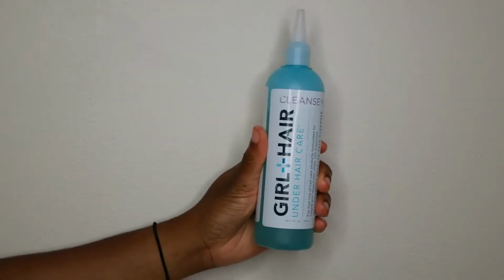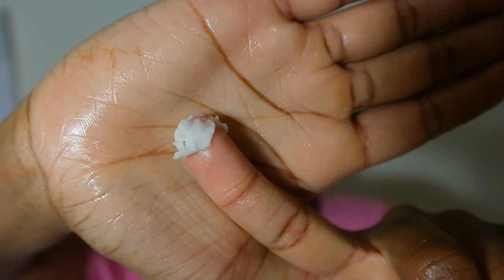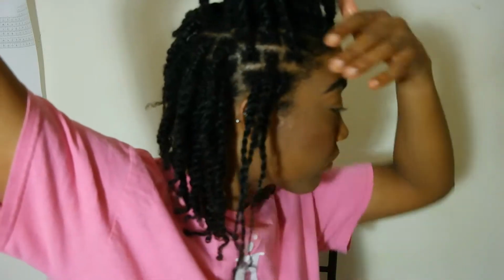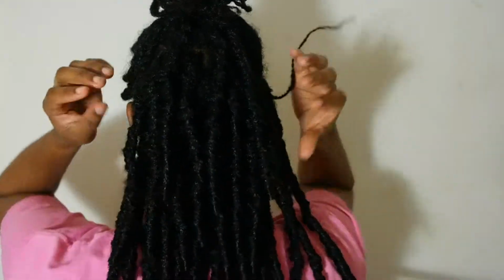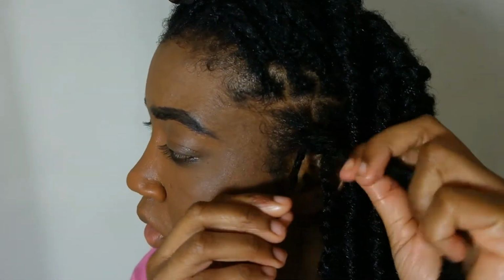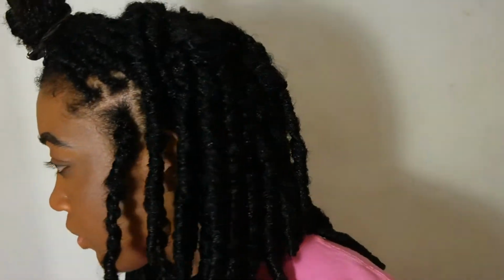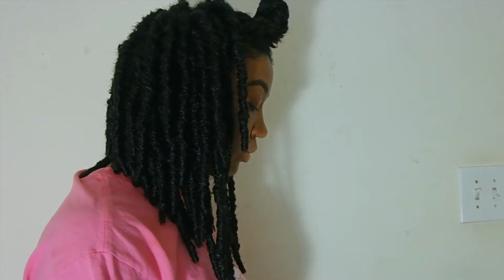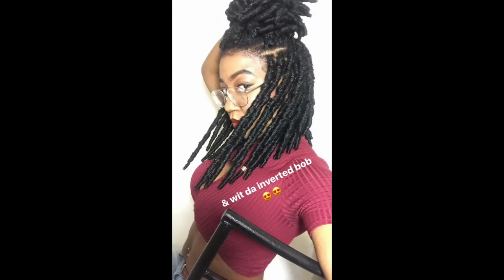Individual Crochet Faux Locs Inverted Bob ft. Girl and Hair | NO cornrows, NO wrapping !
Watch me turn my individual crochet faux locs into and inverted bob without cornrows or wrapping! I hope you enjoy !

Products mentioned:

 • Girl and Hair Moisturizing Sulfate-Free Cleanser

• Girl and Hair Nourishing Leave-In Conditioner

• Girl and Hair Restoring Hair Balm

• Creme of Nature Argan Oil Perfect Edges

• Alaffia Tangerine Citrus Shea Butter

• Hair Crochet Needle

• Bobbi Boss Bomba Faux Locs Soul 3pcs (8" 10" 12")

Camera: Samsung NX300